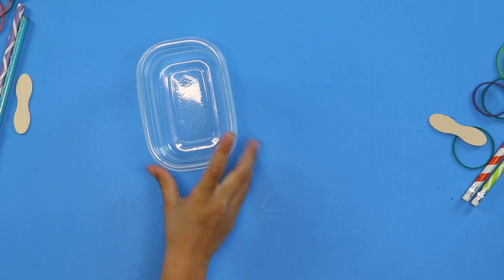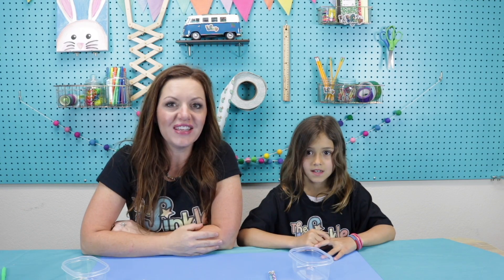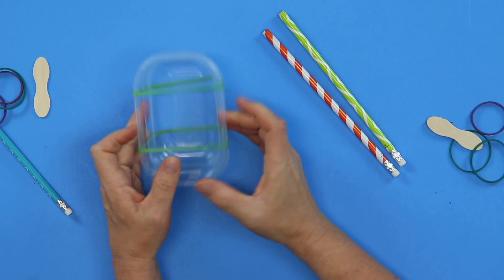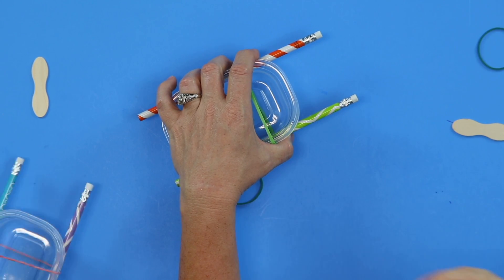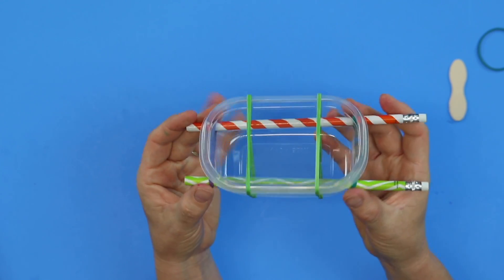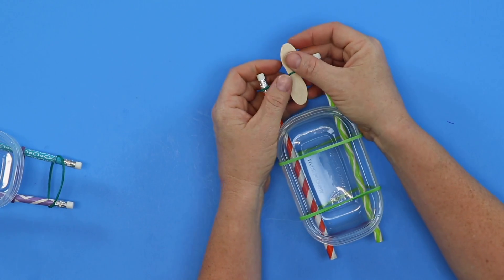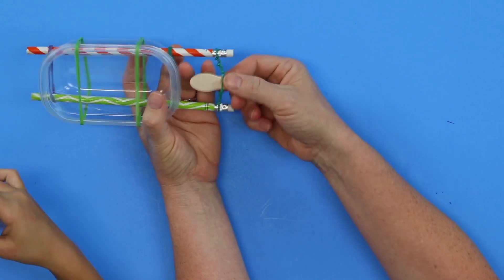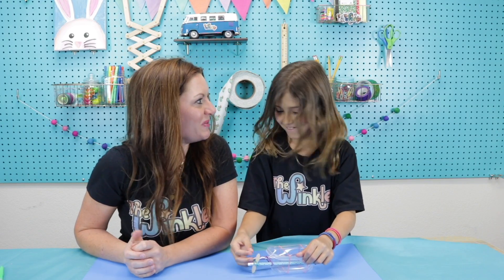Paddle Boat DIY Engineering Project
Let’s make a paddle boat with a propeller and rubber bands! In this STEM activity for kids we’ll build a boat using household items and learn while we work. What is potential energy? How does our boat move in the water? This fun STEM engineering project is great for elementary aged kids and is a great introduction to science and engineering.